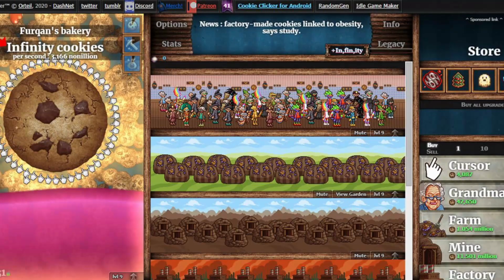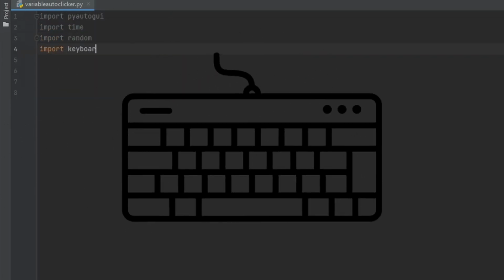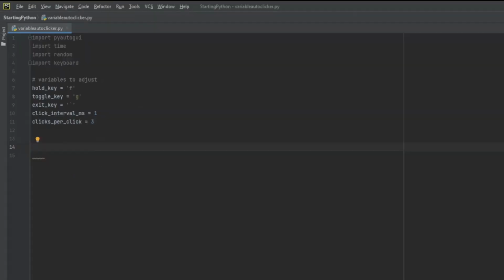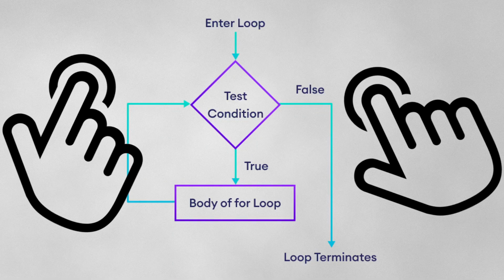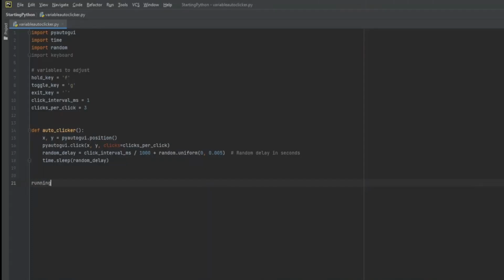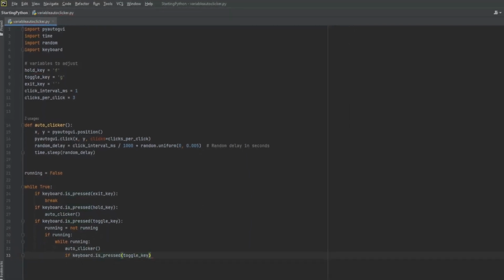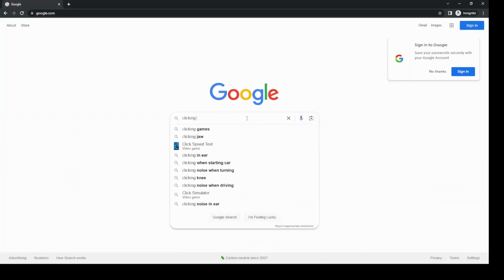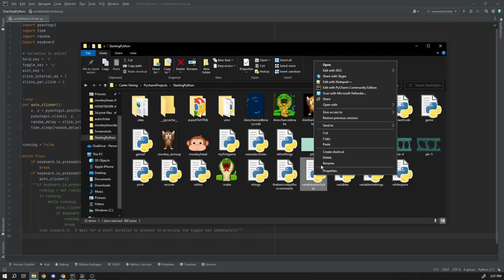How To Make a Auto Clicker (that acts like a human) in Python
This is the best auto clicker as it can vary the clicking speed. So if you use it right you can be thought of as a person clicking. And you can turn it on easily and off unlike some auto clickers.

DO NOT USE FOR BAD, YOUR RESPONSIBILITY IF YOU GET BANNED!

This project is one of the projects of my journey of learning how to code!

Timecodes:
0:00 - Intro
00:36 - Importing Packages
00:55 - Installing Python Packages
1:02 - Making Variables
1:07 - Defining Auto Clicker Function
1:55 - Making Main While Loop
2:59 - Adjusting Auto Clicker
3:36 - Subscribe